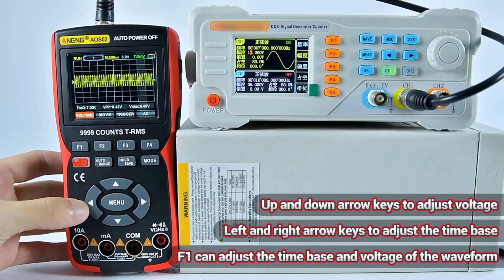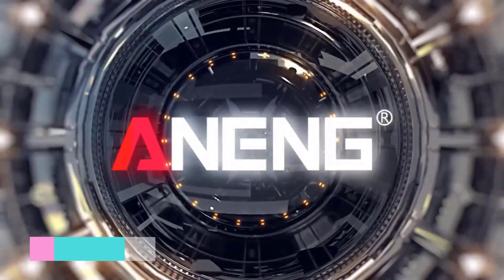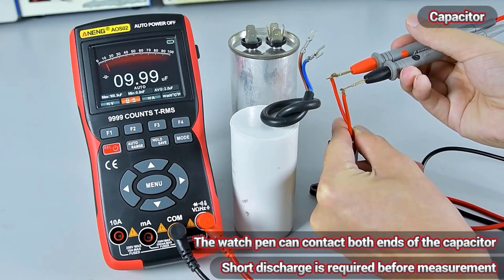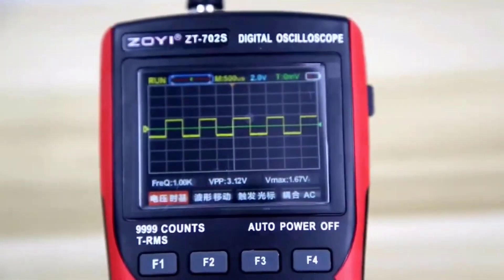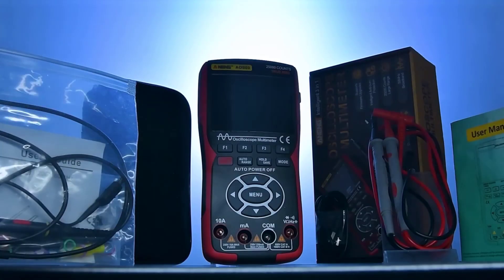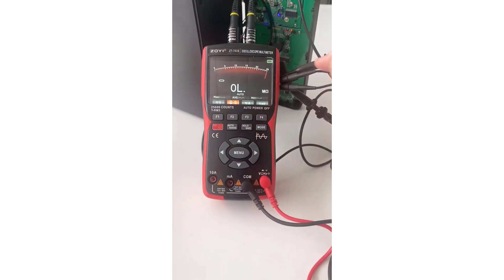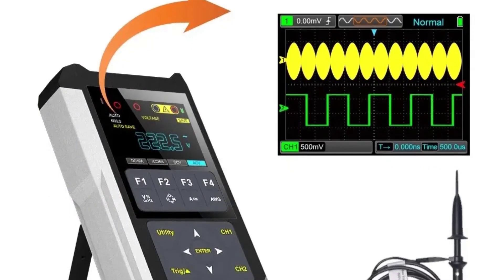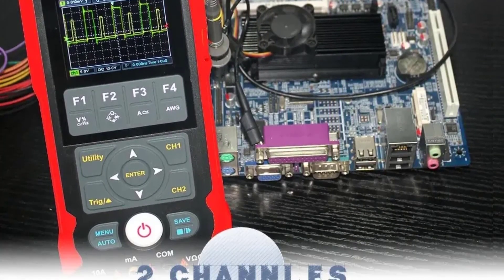Top 5 Best Digital Oscilloscope Multimeter 2024 | Best Digital Oscilloscope Multimeter In 2024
Top 5 Best Digital Oscilloscope Multimeter 2024 | Best Digital Oscilloscope Multimeter In 2024. In This Video, We Review The Top 5 Best Digital Oscilloscope Multimeter Available In The Market. Here Are The Top 5 Best Digital Oscilloscope Multimeter.

✧ 100 Best Digital Oscilloscope Multimeter

✧ 1. ANENG AOS02 Digital Oscilloscope Multimeter

✧ 2. ZOYI ZT-702S Digital Oscilloscope Multimeter

✧ 3. ANENG AOS03 Digital Oscilloscope Multimeter

✧ 4. ZOYI ZT-703S Digital Oscilloscope Multimeter

✧ 5. TOOLTOP ET829 Digital Oscilloscope Multimeter

CHAPTERS :
0:00 Introduction
0:55 : ANENG AOS02 Digital Oscilloscope Multimeter
1:56 : ZOYI ZT-702S Digital Oscilloscope Multimeter
3:00 : ANENG AOS03 Digital Oscilloscope Multimeter
3:58 : ZOYI ZT-703S Digital Oscilloscope Multimeter
4:51 : TOOLTOP ET829 Digital Oscilloscope Multimeter